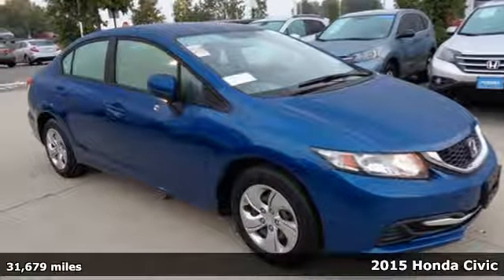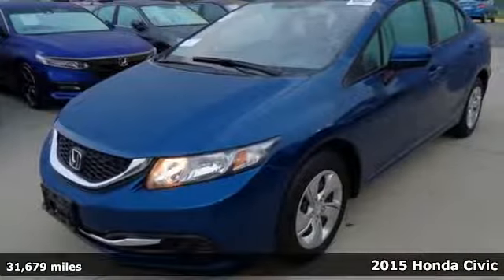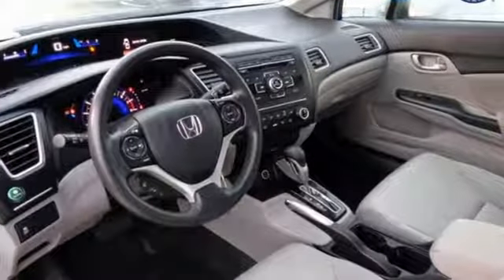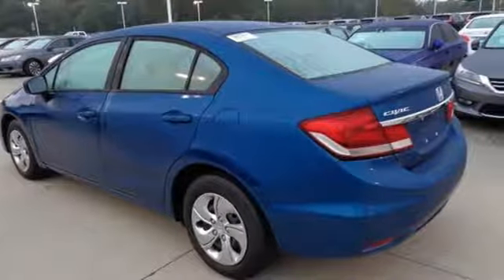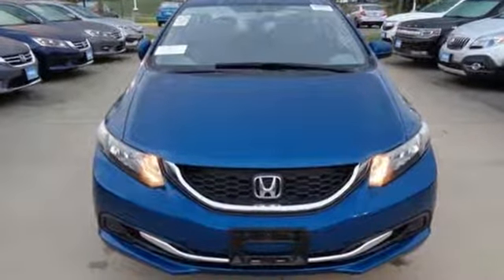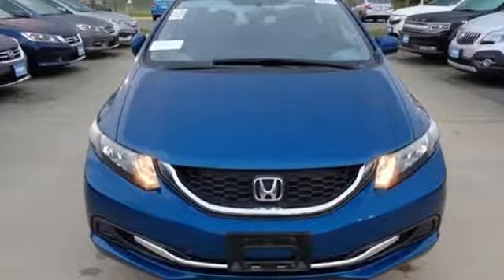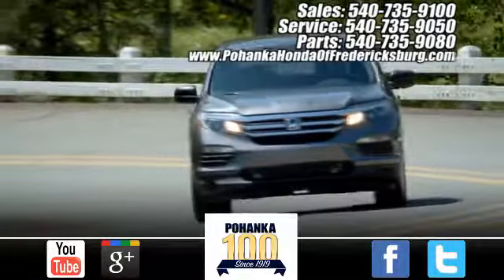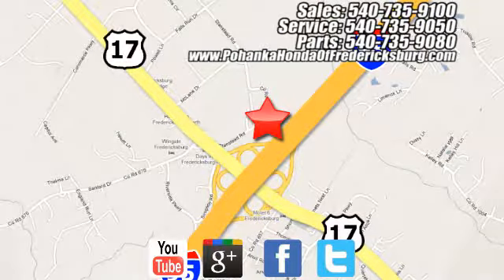Used 2015 Honda Civic Fredericksburg VA Richmond, VA 18H637 - SOLD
Year: 2015
Make: Honda
Model: Civic
Trim: LX
Engine: 1.8L I4 SOHC 16V i-VTEC
Transmission: CVT
Color: Blue
Interior: Gray
Mileage: 31679
Stock #: 18H637
VIN: 2HGFB2F54FH554862
This 2015 Civic sedan is a one owner vehicle with a clean CARFAX and has low miles right around 31k!!! BACKUP CAMERA!! Paint looks great, interior is super clean and runs like new!!! Continental tires with loads of tread!! Our reconditioning fee is included in this price of the vehicle as to where other dealers are adding fees around 1,695 to the cost of the vehicle!! Clean CARFAX. Blue 2015 Honda Civic LX FWD CVT 1.8L I4 SOHC 16V i-VTEC Gray Cloth.brbrRecent Arrival! 39/30 Highway/City MPG**brbrAwards:br * 2015 IIHS Top Safety Pick * 2015 KBB.com 10 Tech-Savviest Cars Under $20,000 * 2015 KBB.com 10 Most Affordable Cars * 2015 KBB.com 10 Best Sedans Under $25,000 * 2015 KBB.com Best Buy Awards * 2015 KBB.com 15 Best Family Cars * 2015 KBB.com 10 Best UberX Candidates * 2015 KBB.com Brand Image Awardsbr2016 Kelley Blue Book Brand Image Awards are based on the Brand Watch(tm) study from Kelley Blue Book Market Intelligence. Award calculated among non-luxury shoppers. Kelley Blue Book is a registered trademark of Kelley Blue Book Co., Inc.brAll prices exclude taxes, title, license, and dealer processing fee of $699.00. Published price subject to change without notice to correct errors or omissions or in the event of inventory fluctuations. All features not on all vehicles. Vehicles shown are for illustration purposes only. MPG is based on 2017 EPA mileage ratings. Use for comparison purposes only. Your mileage will vary depending on driving conditions, how you drive and maintain your vehicle, battery-pack (hybrid only) and other factors.brbrReviews:brbr * For 2015, the Honda Civic remains the act to beat, thanks to its strong reliability, safety, comfort and resale value. Whether you're looking for a practical sedan, a sporty coupe, a frugal hybrid, or an ultra-clean compressed natural gas (CNG) model, there is a Civic to meet almost any demand. Source: KBB.com

Address:
60 South Gateway Drive